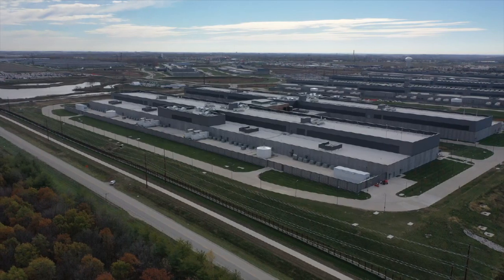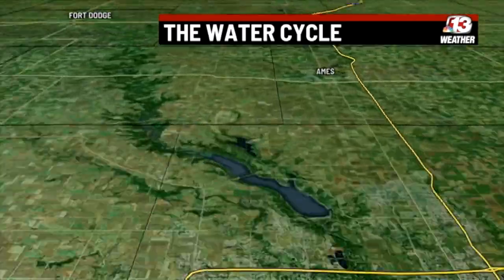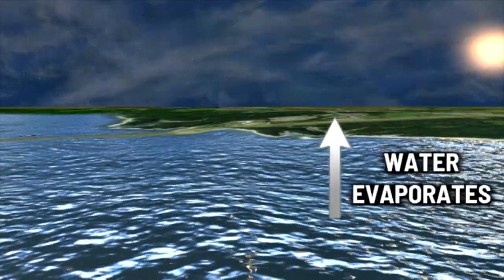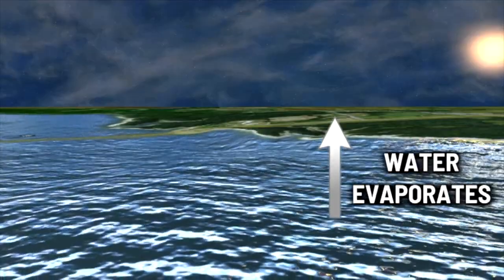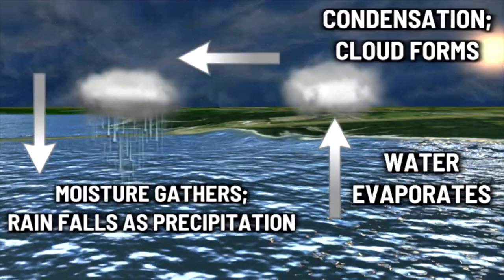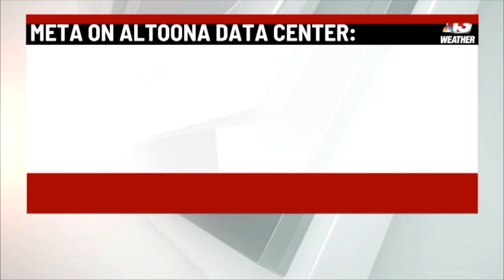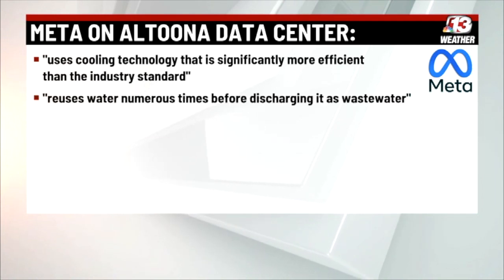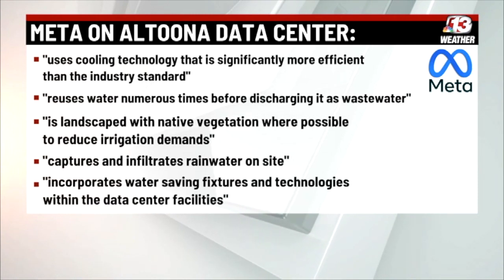Where does the water used by Iowa data centers go?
Meteorologist Gabe Prough explains how Iowa data centers use water to cool their facilities and how they're trying their best to conserve water.